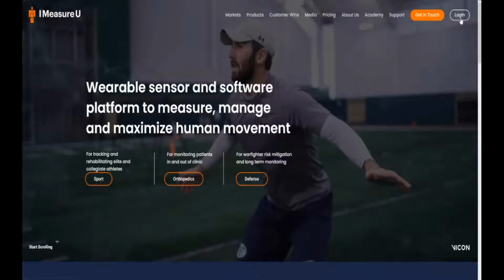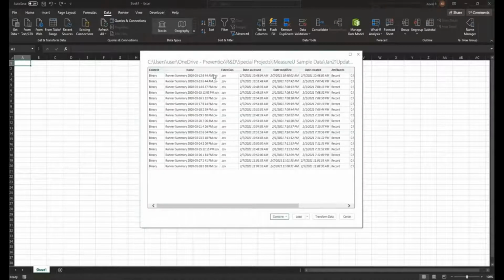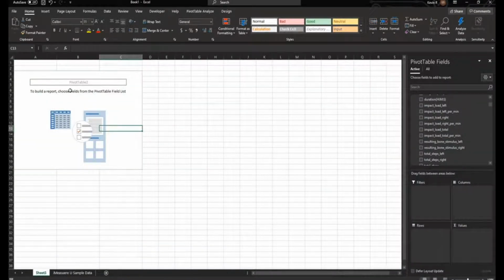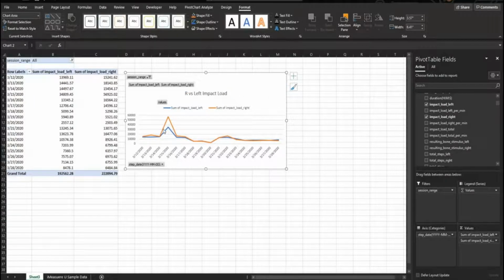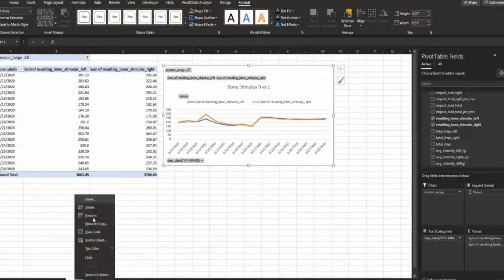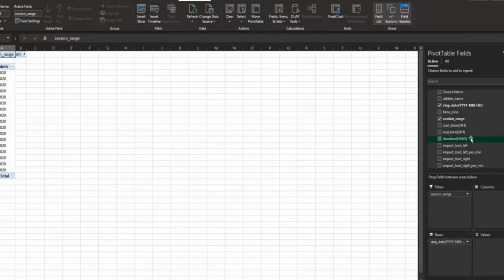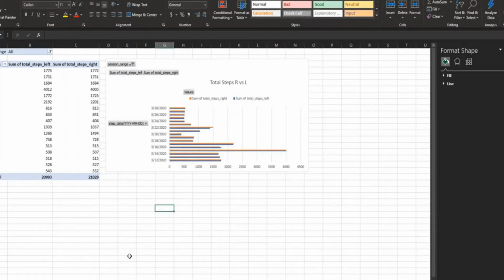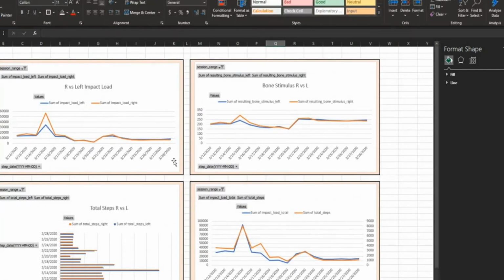How to Create a Custom Excel Dashboard with IMU Step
Kevin Robell of Preventicx details how to use excel to create graphs with IMU data and analyze it however you want.